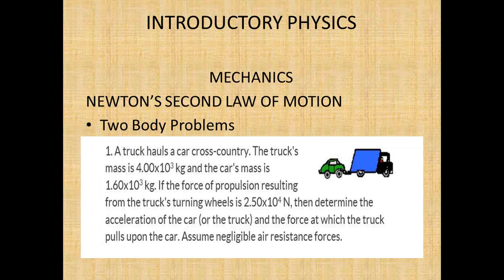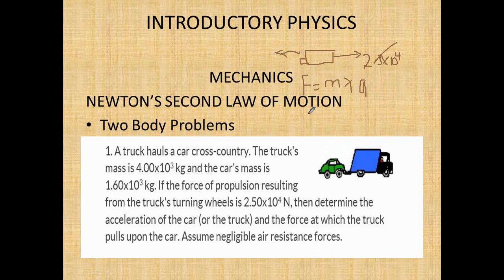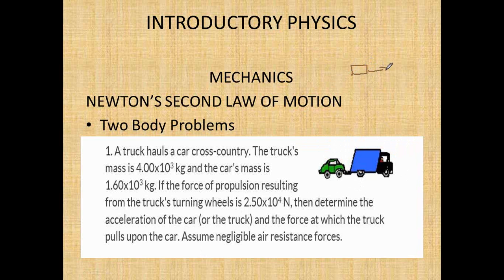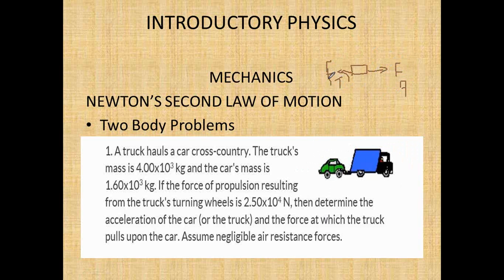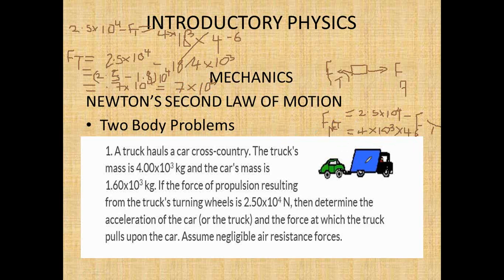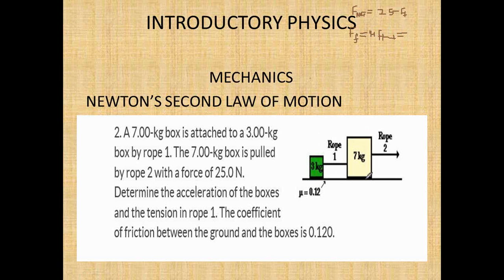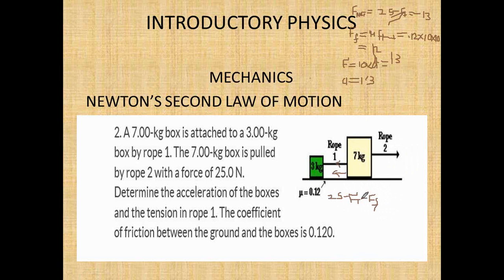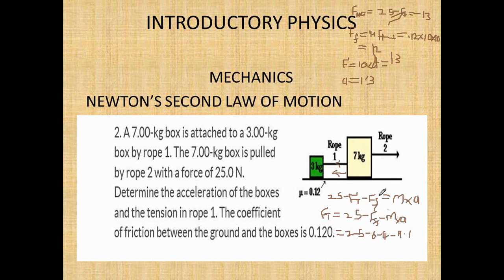2018 01 17 08 06 Meet now